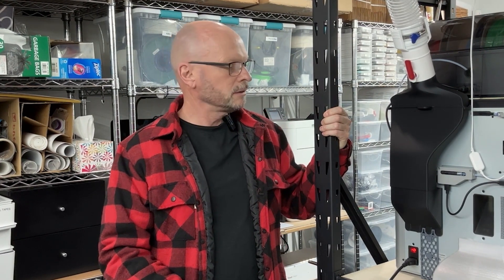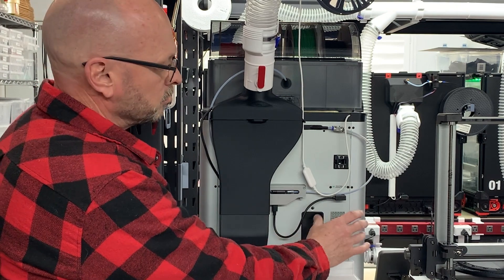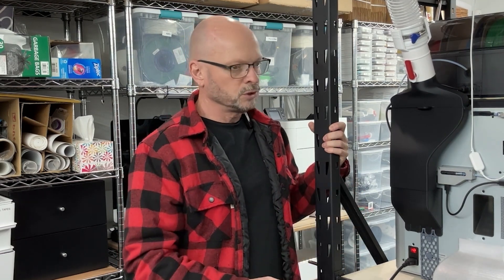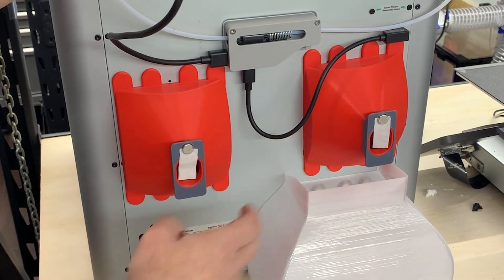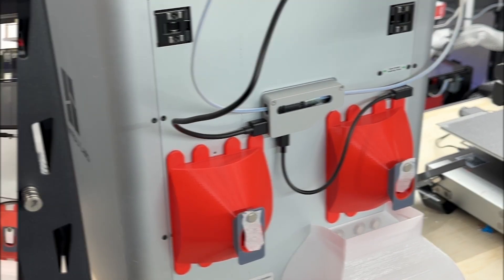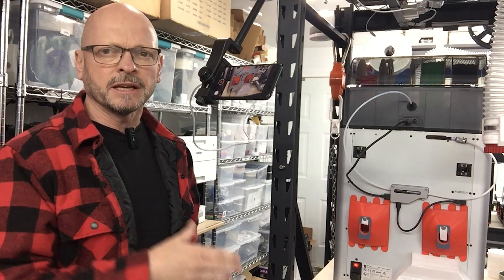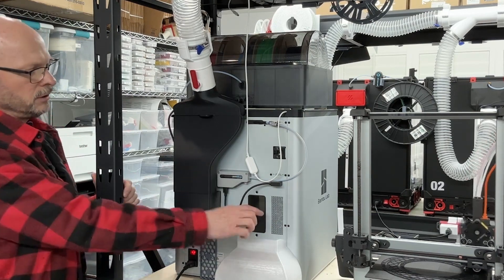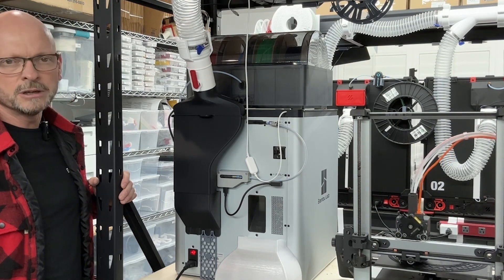Understanding the X1C Exhaust - My final design (I hope)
This video digs into the airflow of the X1 series machines and then hopefully my final design for X1 Series and P1S venting.   This version is similar to my earlier version but this one allows for the Multi-AMS adapter to be installed by having more space behind the funnel.